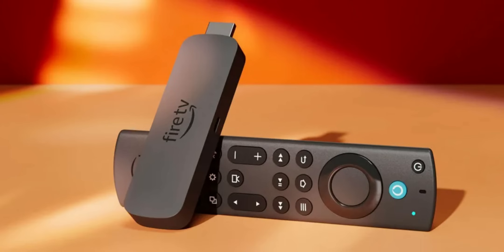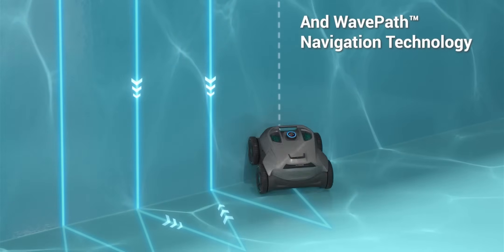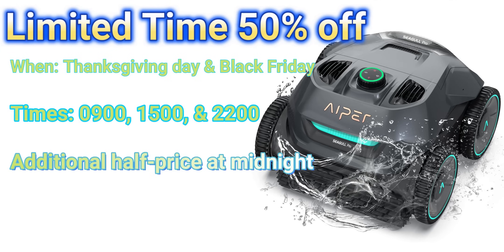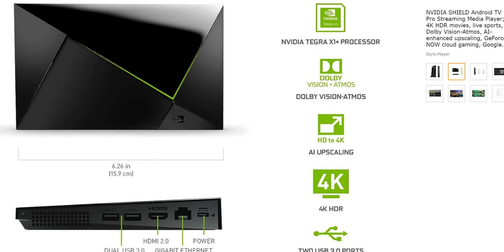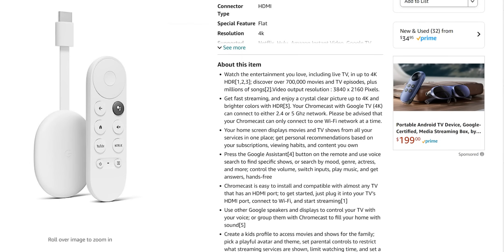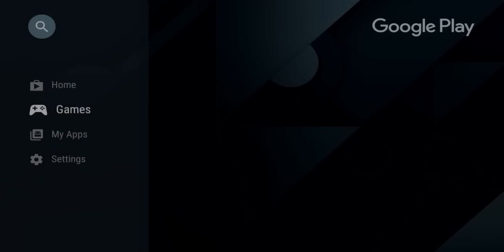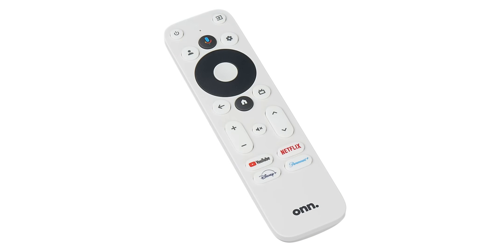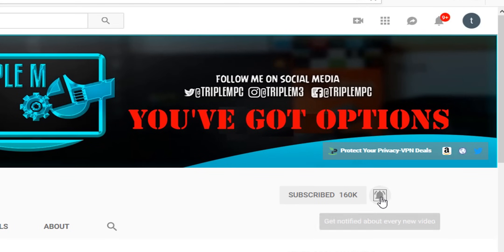Three Amazon Firestick Alternatives | Amazon Will Soon Block Third-Party Apps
VPN DEALS
Chromecast with Google tv
Onn 4k Streamer
Firestick 4k Max
Nvidia shield tv
Apple Tv4k
Roku Express
0:00 intro
1:07 Aiper Black Friday Deals
2:28 Important Disclaimers
3:51 Device # 3
5:01 Device # 2
6:11 Device # 1
7:07 Do you agree?